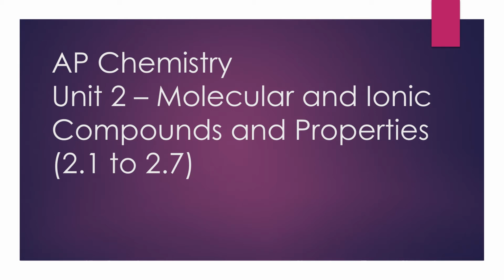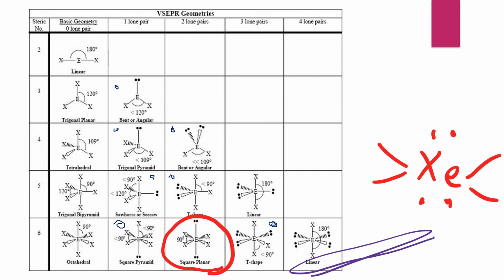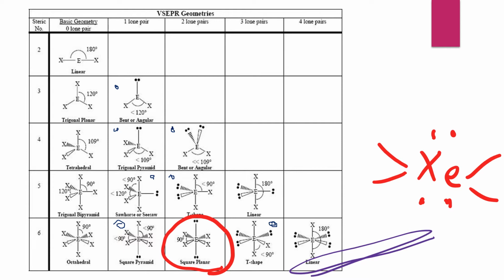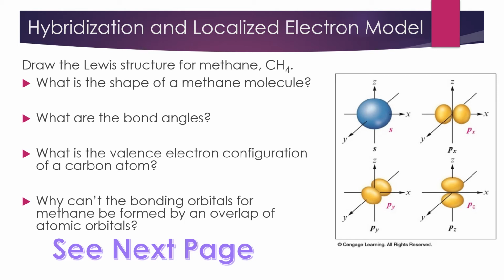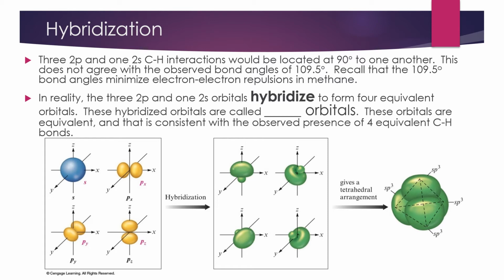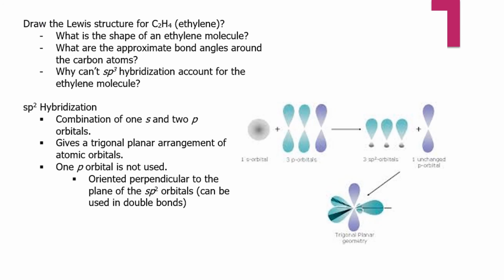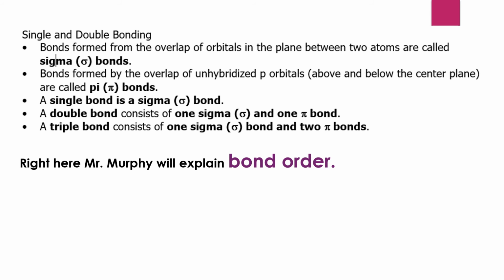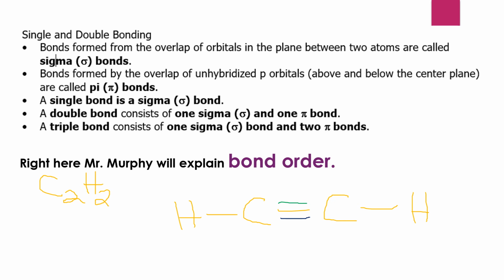Notes Unit 2 the Second Half